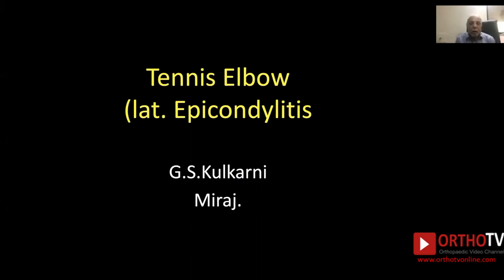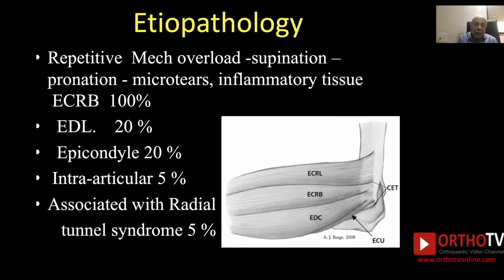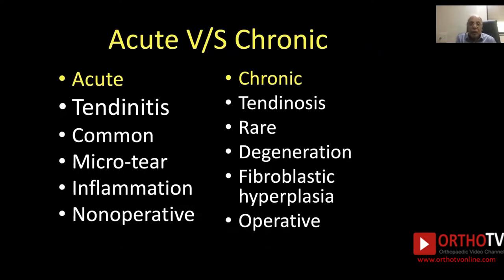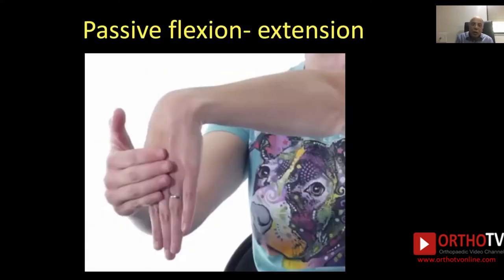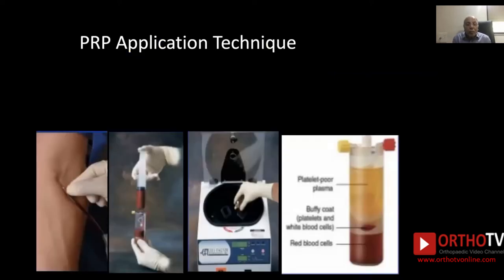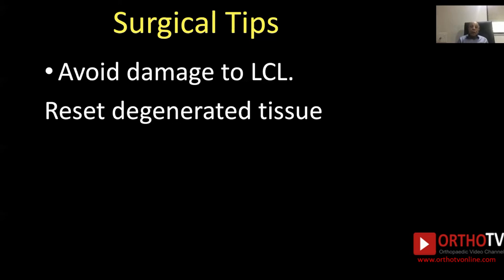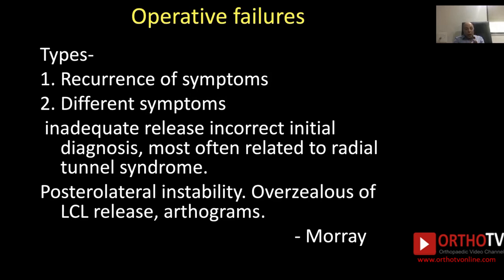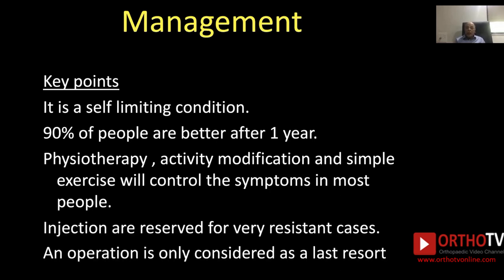MOA Master Class 3 Dr G S Kulkarni